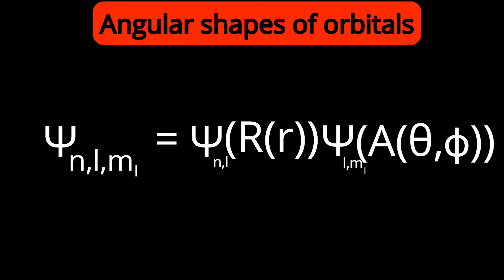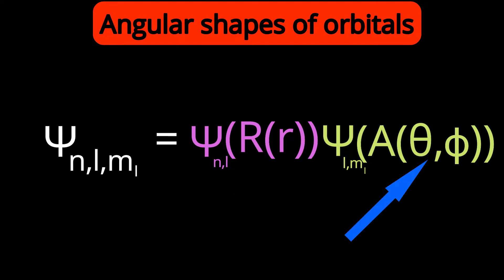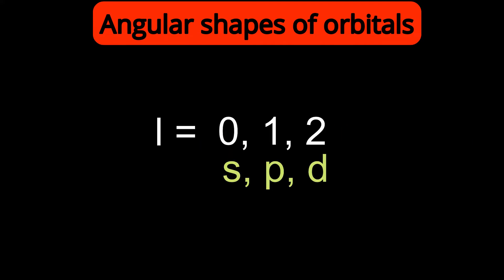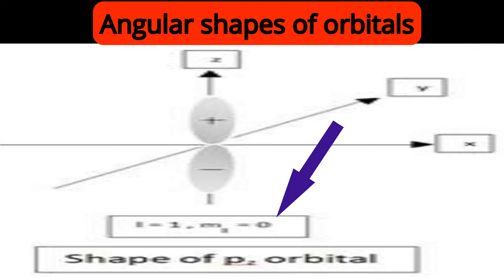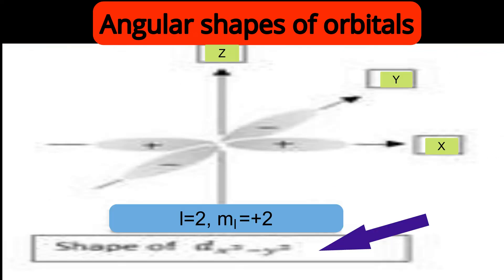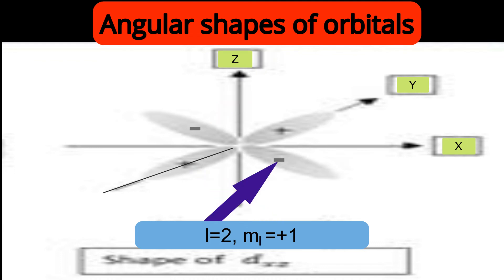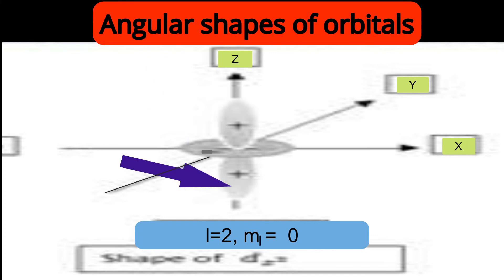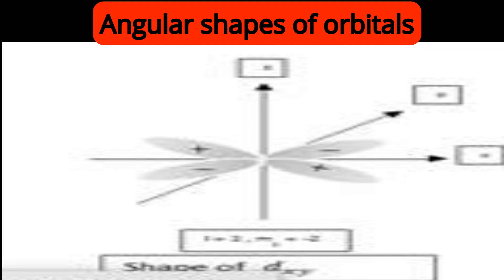Angular shapes of orbitals with wave functions. Magnetic quantum numbers and spherical coordinates.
Wave function
Schrodinger equation
Solution - quantum numbers
Solution - spherical coordinates
Radial part
Angular part
Subshells
Orbitals and shapes
Wave function phases
Centro symmetry
JEE,NEET,JAM,NET,SET,GATE,GS